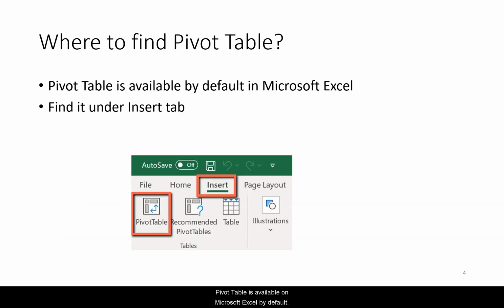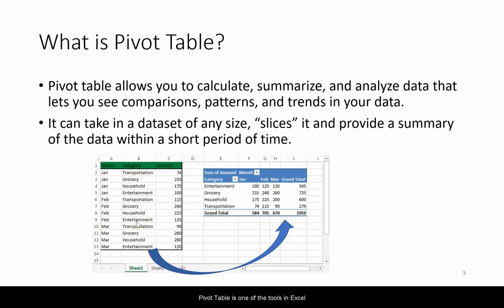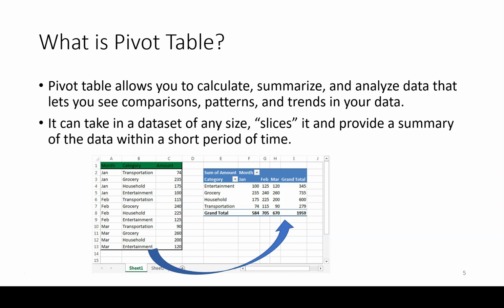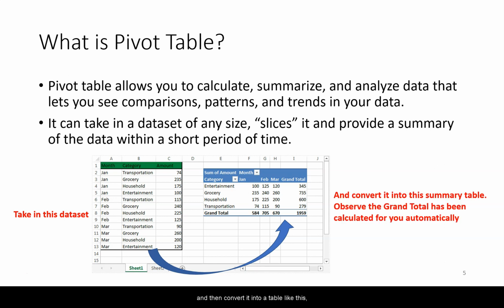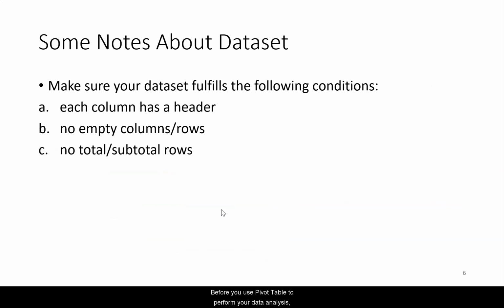1. Introduction to Pivot Table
This is video 1 of the Data Analysis series on Data Analysis and Visualization using Microsoft Excel.